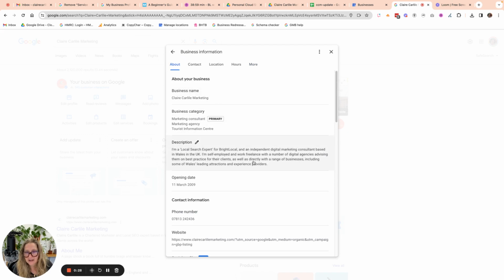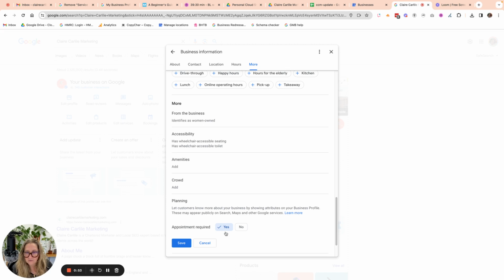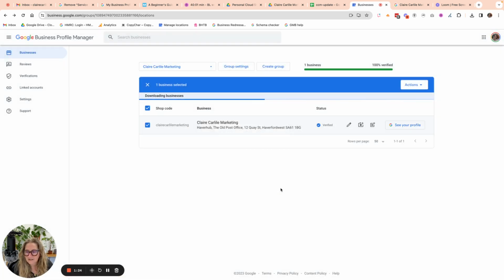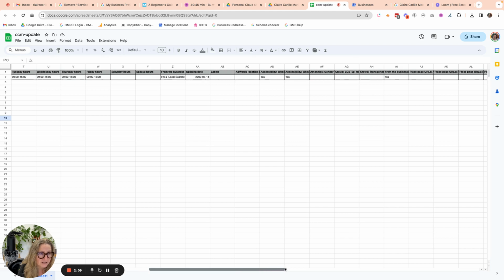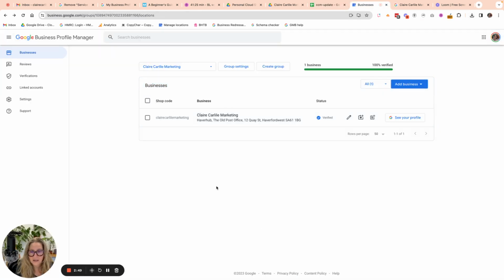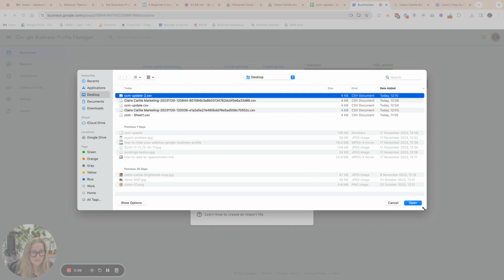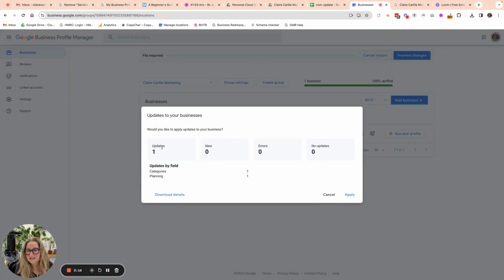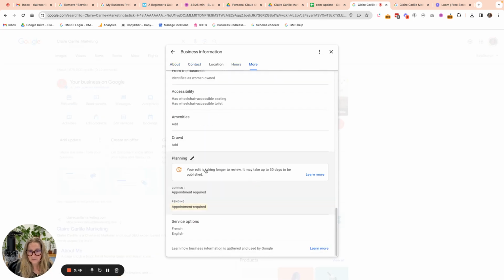How to remove 'Service options: No online appointments' from Google Business Profile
It's not currently possible to 'deselect' the yes/no option in your Google Business Profile attributes once you have selected an answer.  This video shows you a workaround that will allow you to 'reset' the options so that neither 'yes' nor 'no' is selected.